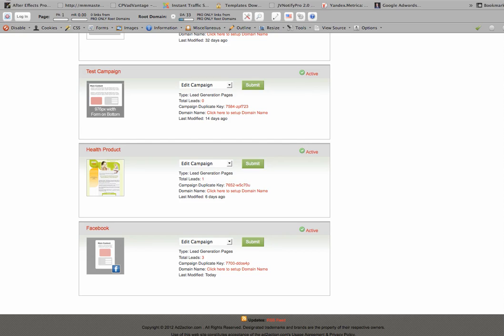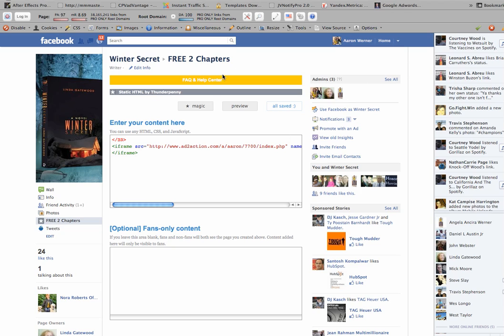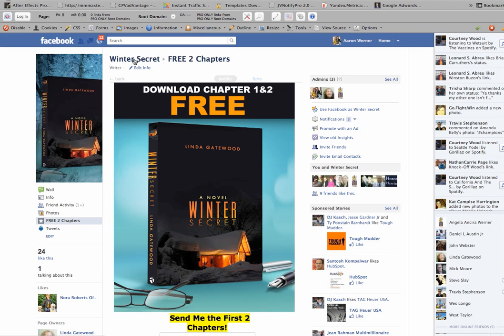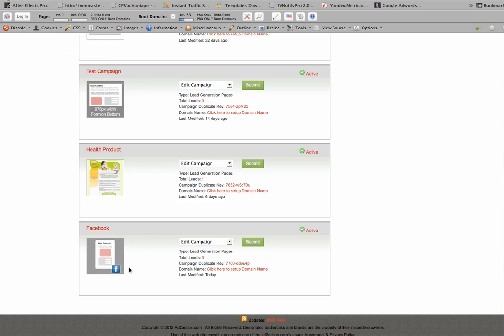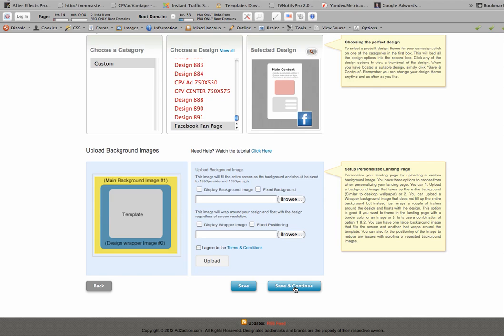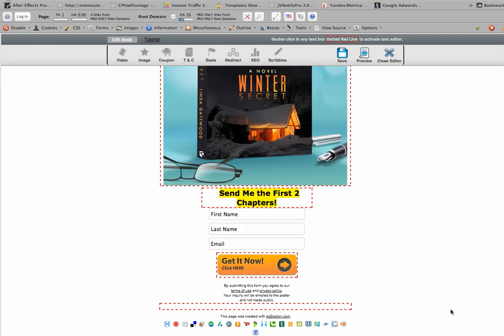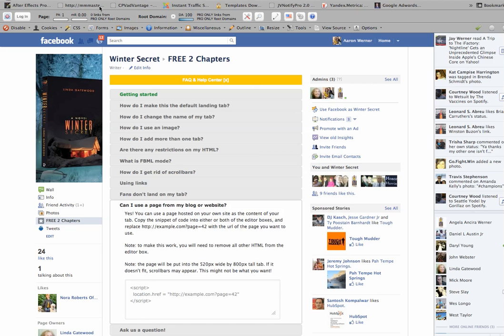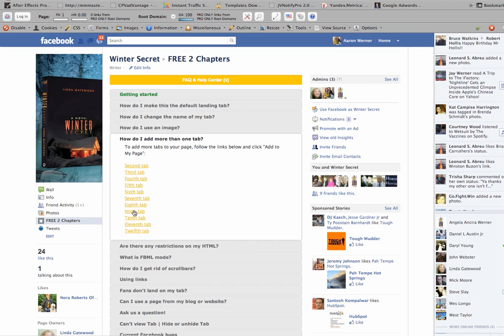Facebook Landing Pages, Ad2action.mp4